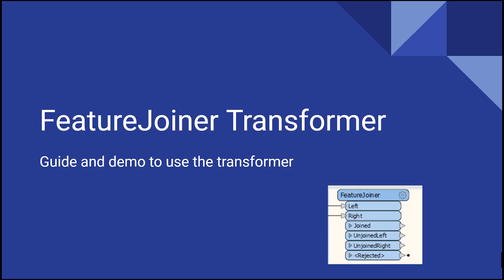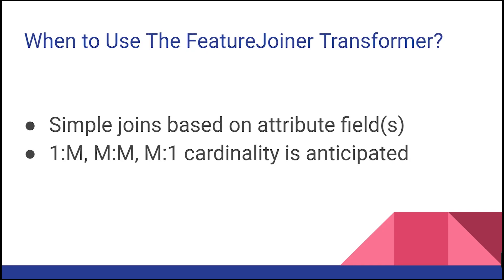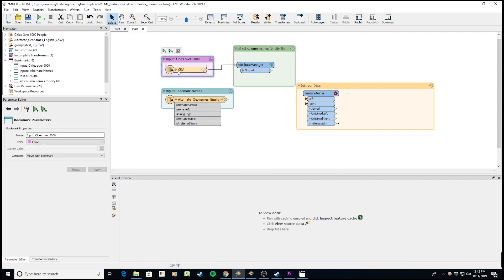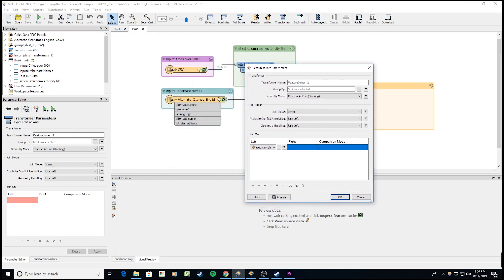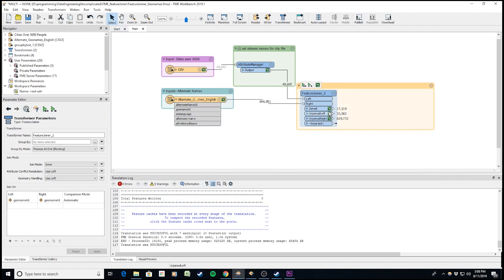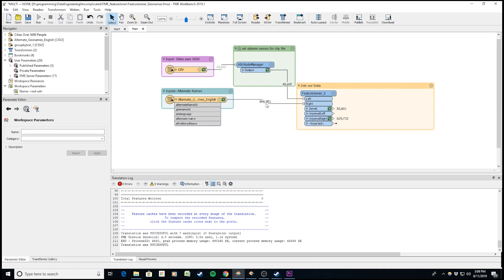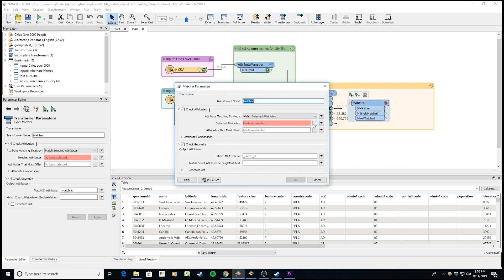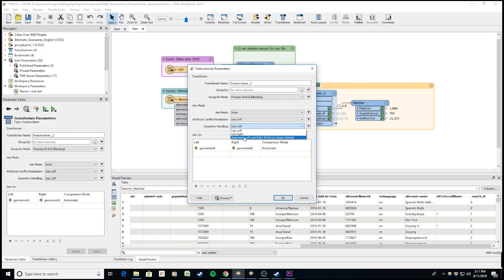FME FeatureJoiner Transformer Guide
This video walks through how to use the FeatureJoiner transformer in FME. It also covers which situation it should be used and shouldn't. This is a step by step guide using data from the Geonames dataset.  The FeatureJoiner is a relatively new transformer which allows for my SQL like Joins without any code.

00:00 FeatureJoiner Highlights
00:46 When To Use
01:20 Explaining Workbench Data
2:34 FeatureJoiner Transformer parameters
5:24 Identifying duplicate records from FeatureJoiner